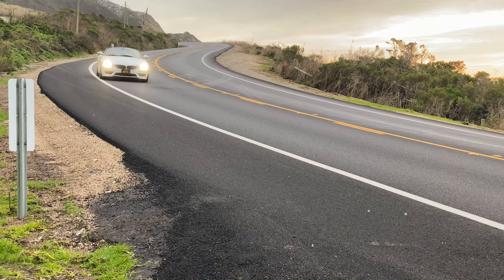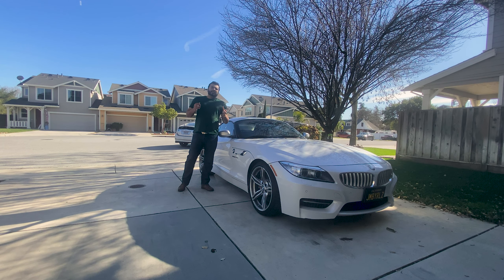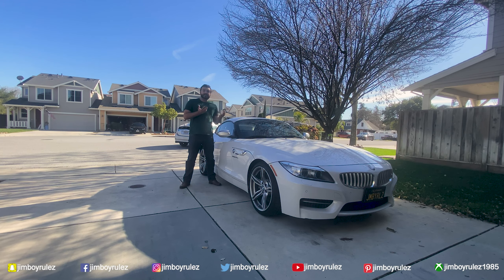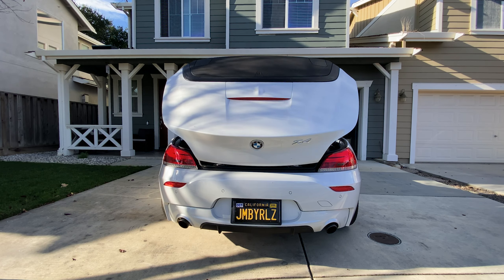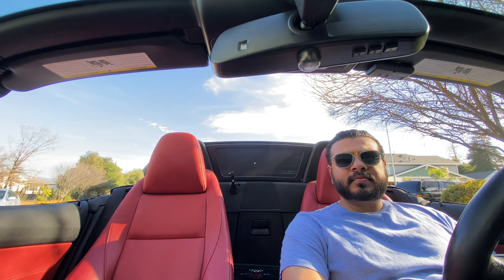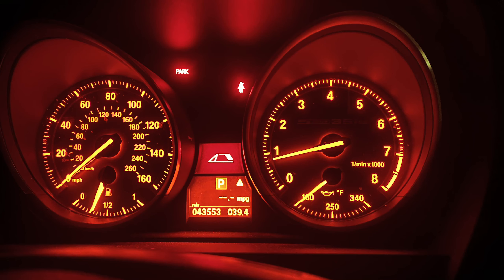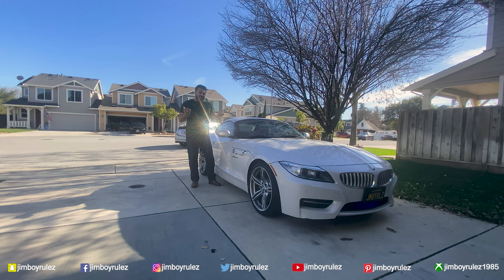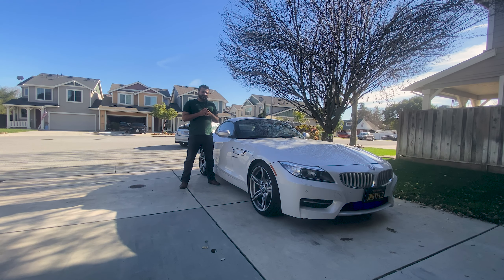Things I DISLIKE about my Z4 's CONVERTIBLE ROOF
In this video I talk about things I dislike about my Bmw Z4's (E89) convertible hard top. I love E89 z4 and its roof. But I am sure it can be improved and this is just things I dislike and not necessarily things that are bad or faulty with the roof.

I have also made a video about things I like about the roof, The link for the same is :

Here is the link to the Bmw z4's smart convertible roof module that enables one click up and down: